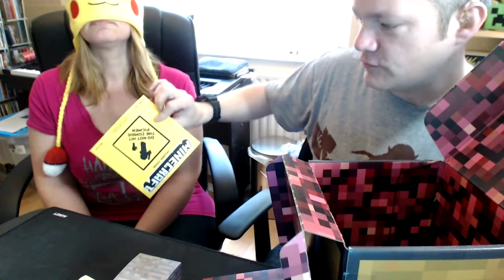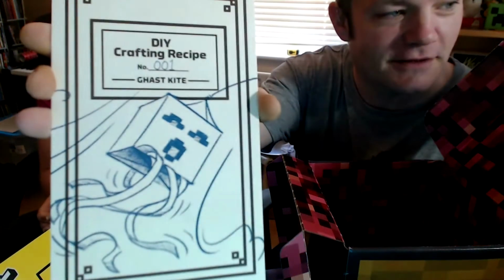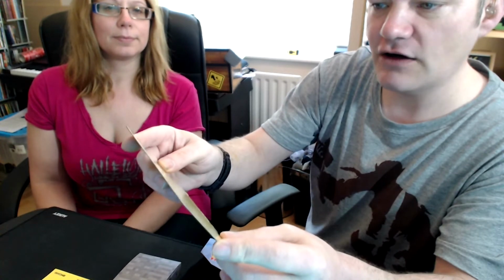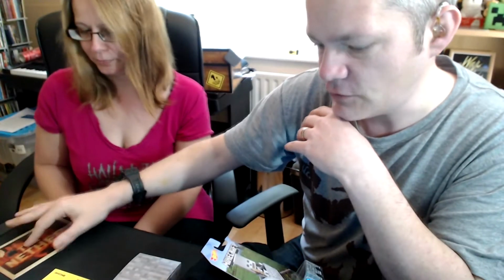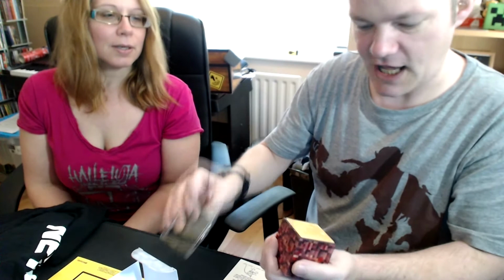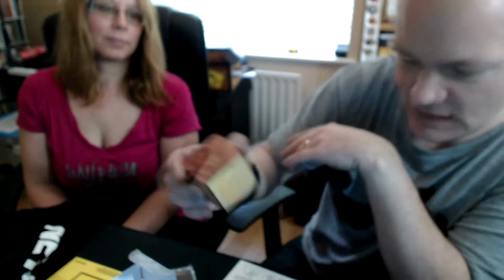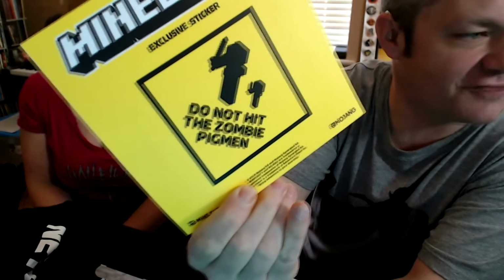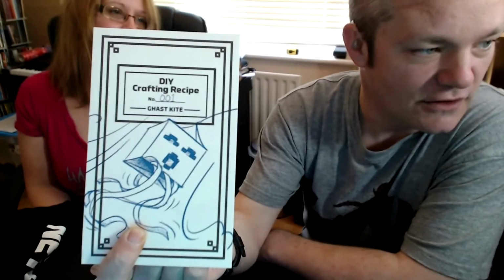Minechest Unboxing - June 2016 - Nether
Lady R and I delve into another box of goodies.